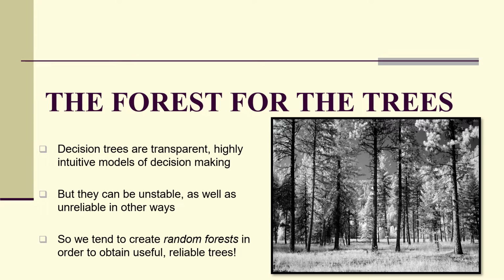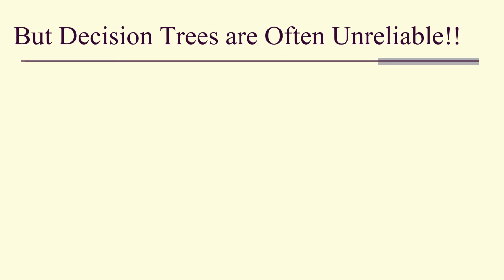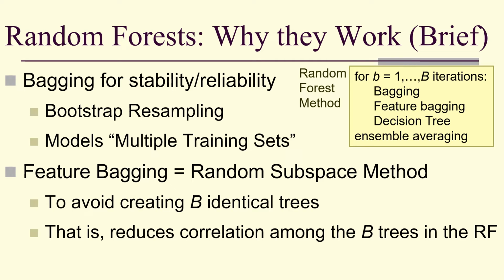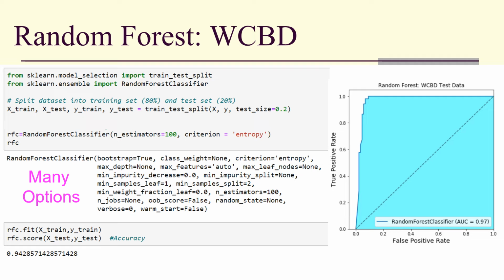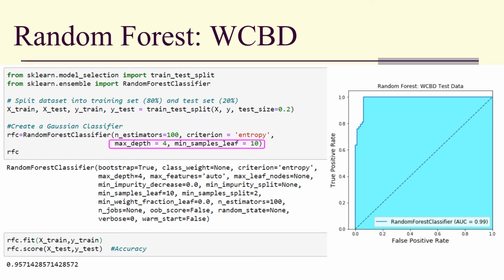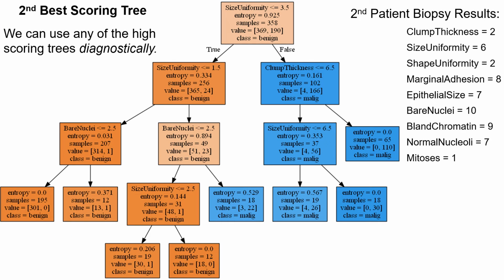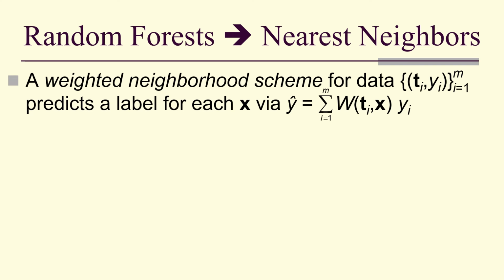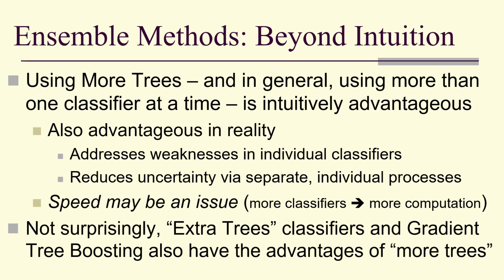APM7-3: The Forest for the Trees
An intuitive introduction to random forests and the trees they use to make predictions, along with some discussion of broader aspects and impacts of decision trees.